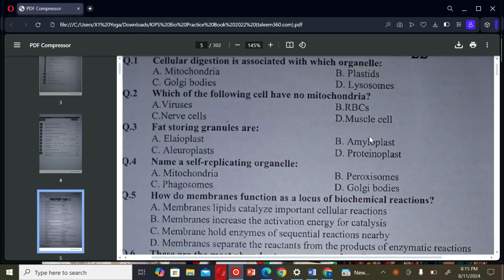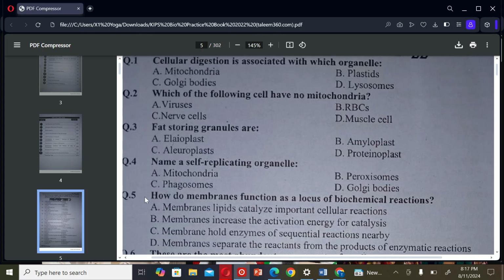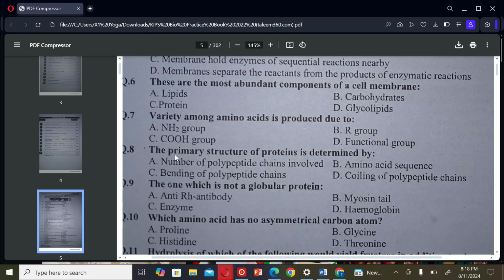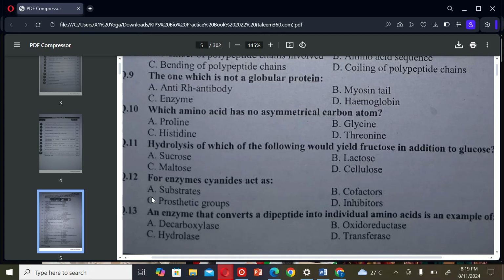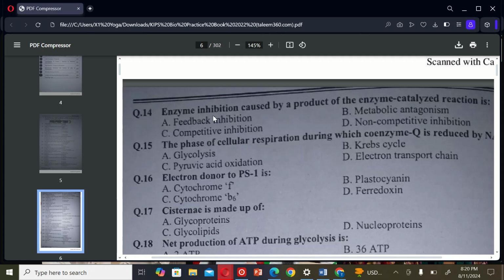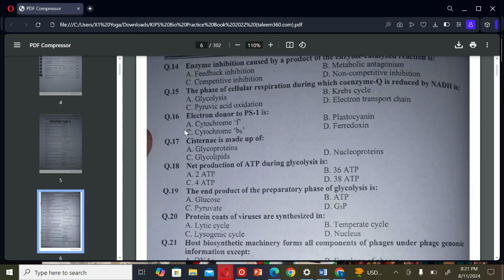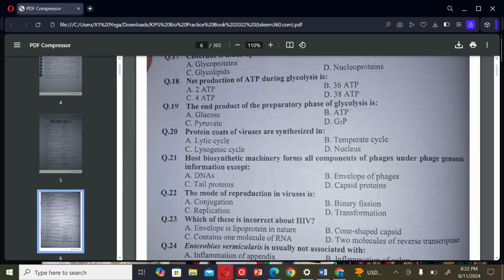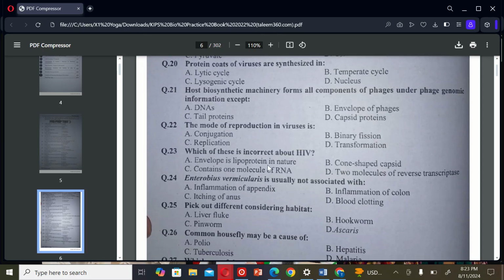Past paper etea/Essential MCQs for Top Scores/mdcat 2024 news etea_past_papers etea2023 mcqs